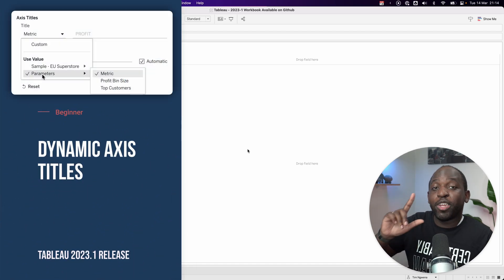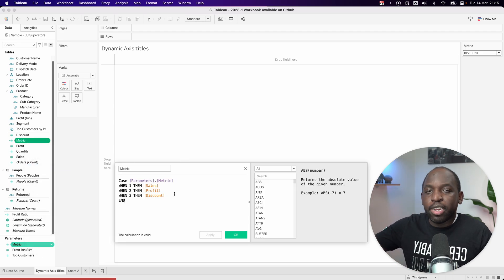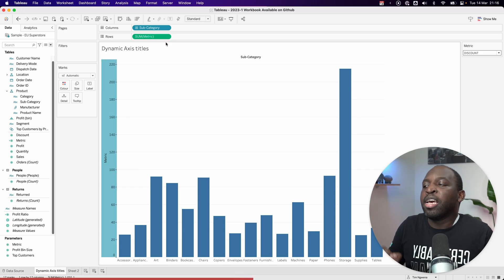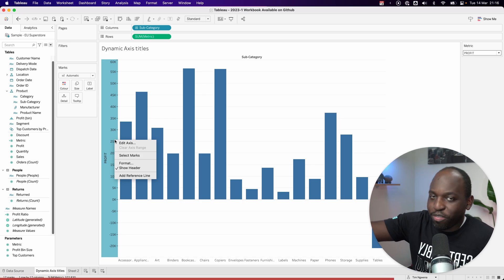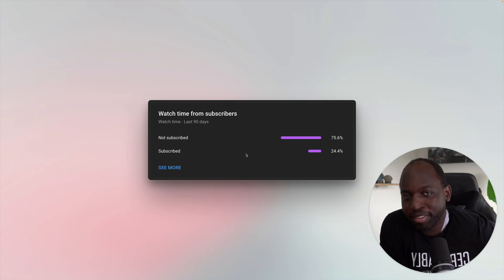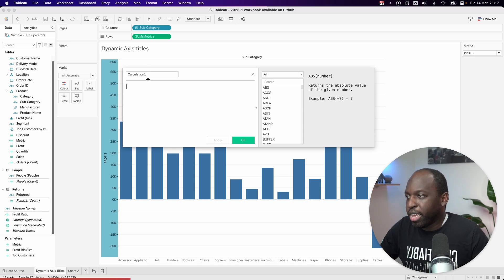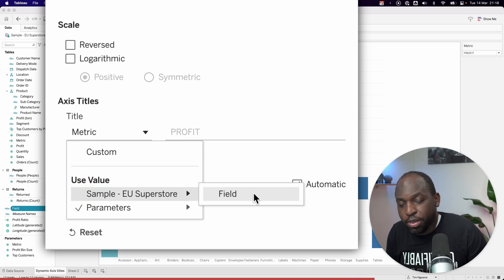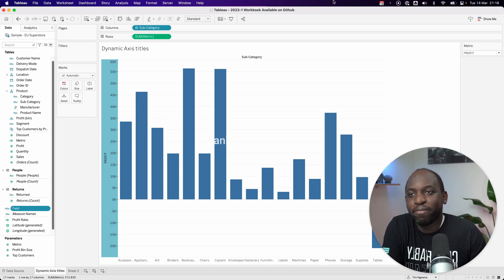Tableau Dynamic Axis Titles | New in Tableau 2023.1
My Courses on Linkedin Learning Unlock the full potential of your data visualizations with dynamic axis titles! In this step-by-step tutorial, I'll show you how to customise your charts and graphs by altering the title of your axis based on the value of a parameter or a single-value field. This is new in Tableau 2023.1

⏰ Timestamps:
0:00 Introduction
0:07 How the feature works
2:22 Subscriber Update
2:49 Single value field example